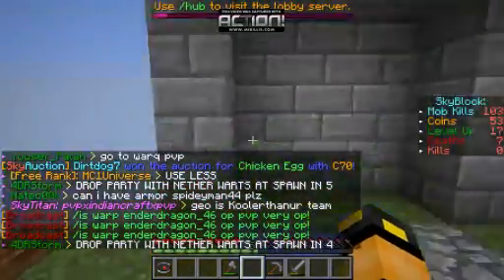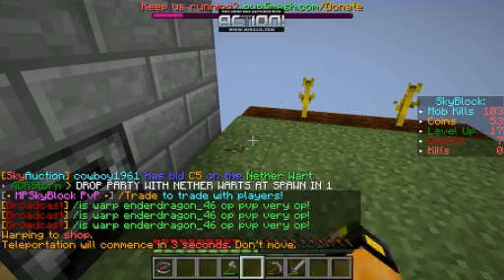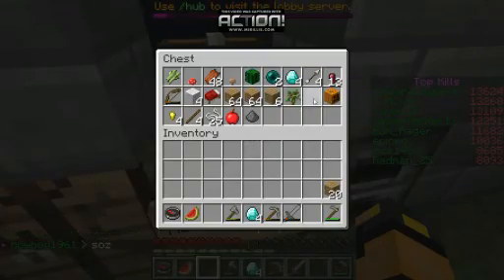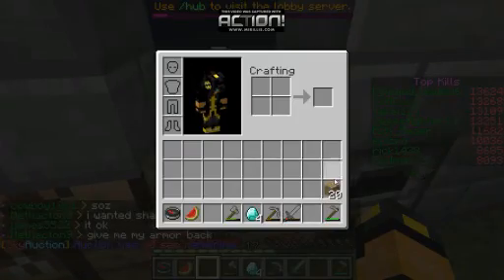Minecraft Survival: SKYBLOCK WARRIORS 2!!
HEY DUDES THE HOUSE IS LOOKING SNAZZY AND ALSO I FOUND THE MOST OP WAY OF GETTING GOOD STUFF!!